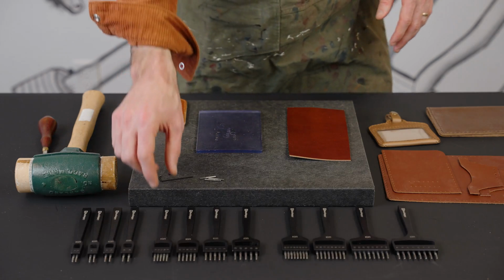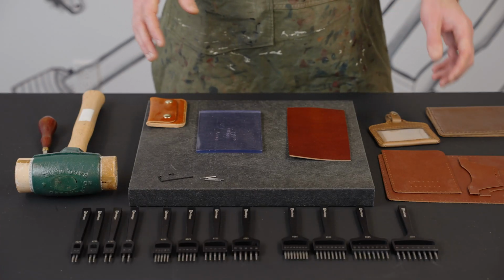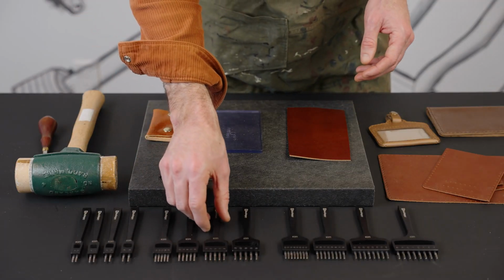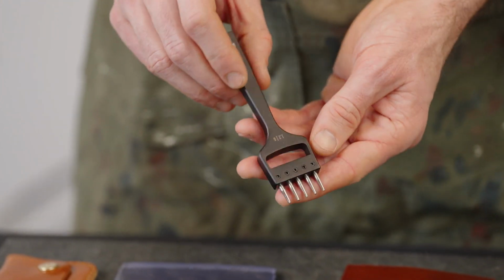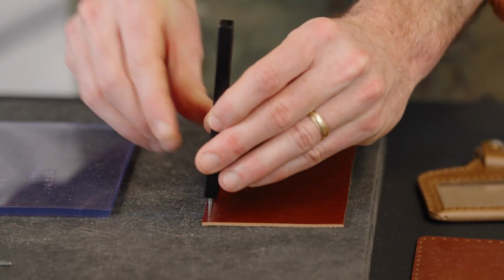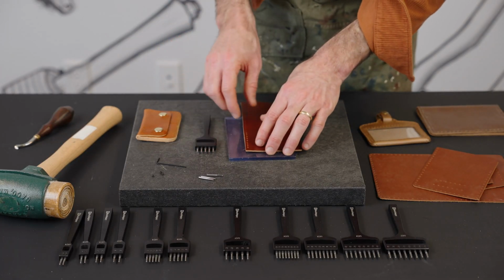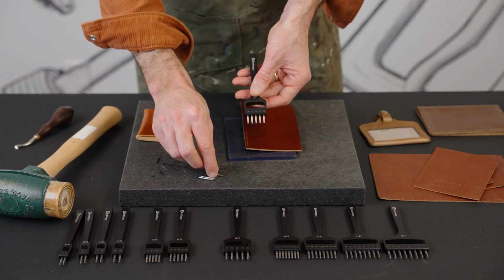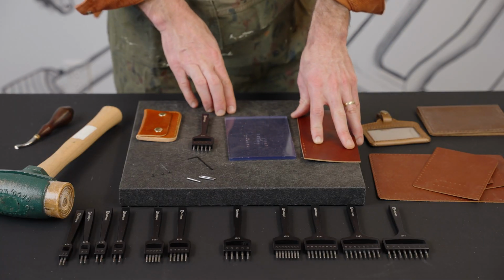How to get consistent stitching punches for your projects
In this video, we show you how to use our BG Stitching Punch. This tool is crafted to create evenly spaced, 1.2mm-diameter holes for hand-stitched leather projects. They come in various punch amounts (1, 2, 5, or 8 holes) and spacing options (4.0mm, 5.0mm, 6.0mm, or 7.0mm), measured from hole center to hole center. These punches are available in different tooth amounts (1, 2, 5, or 9) and tooth spacings (3.38mm, 3.85mm, or 5mm)

Buckleguy is a 1-stop shop for leather craft materials, including brass hardware, tools, thread, supplies, and leather from leading tanneries across the world.

As always, please give us a call or shoot us an email with any further questions!